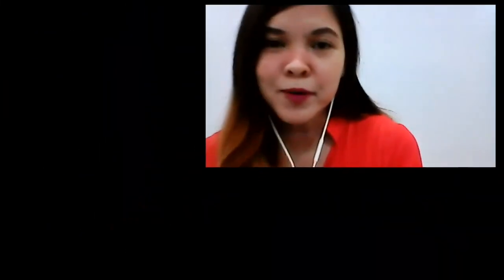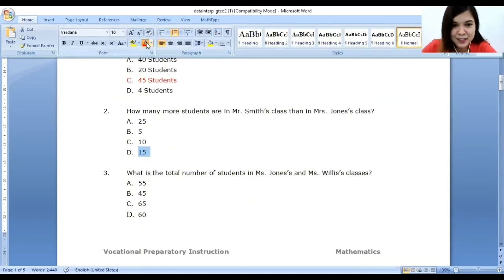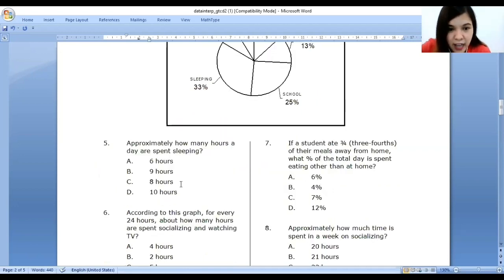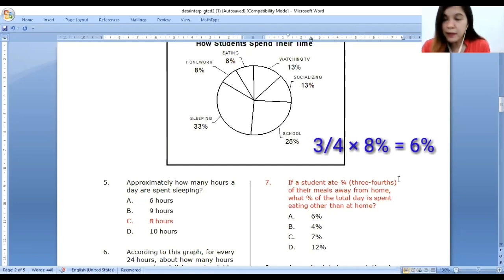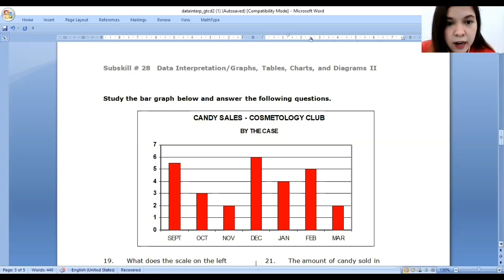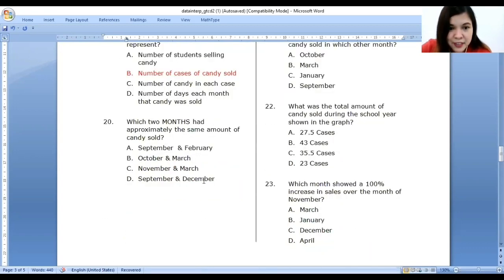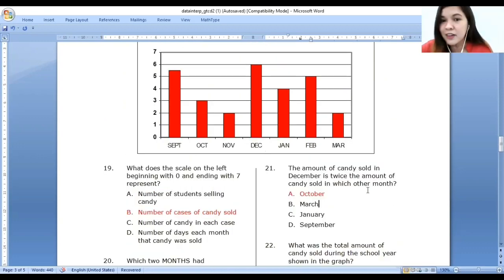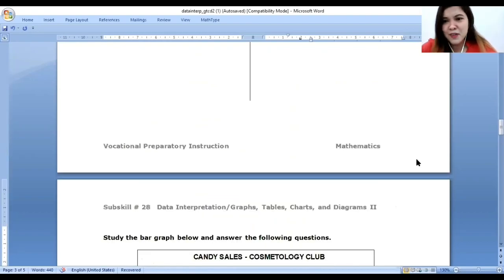Data Interpretation (add-on)